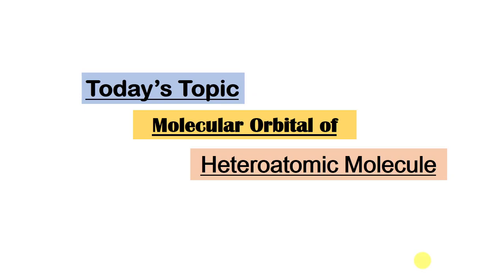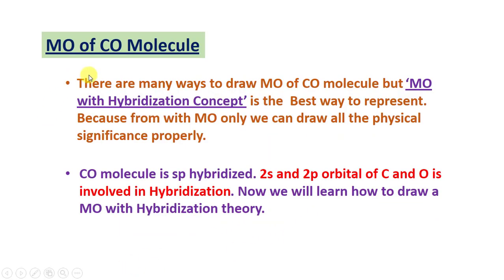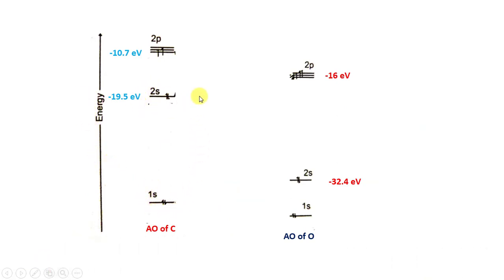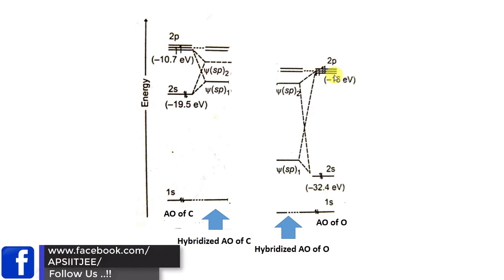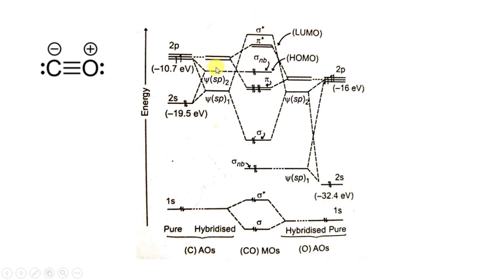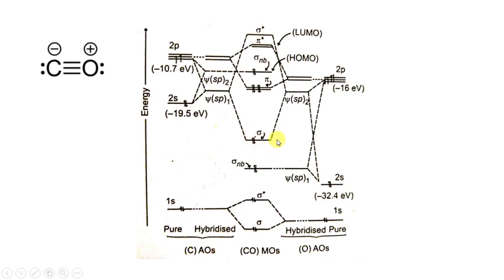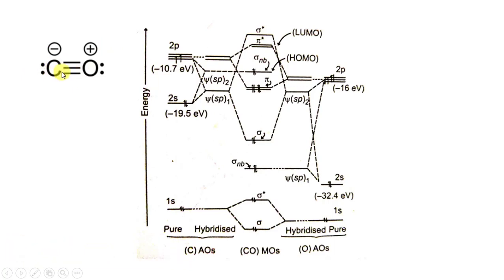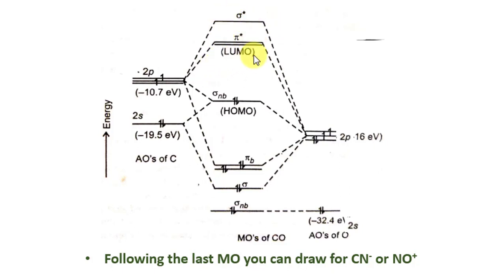Molecular Orbital of Heteroatomic Molecule |MOT| For IITJEE Main/ Advanced, NEET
In this video we have discussed how to draw Molecular Orbitals of Heteroatomic Molecules using Hybridization theory. This is the most ignored part in chemical bonding for IITJEE or NEET preparation, but most important and interesting subtopic.

We will cover full syllabus of IITJEE Main/Advanced and NEET exam in this channel.

For admission in online or offline classes please contant:
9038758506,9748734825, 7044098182